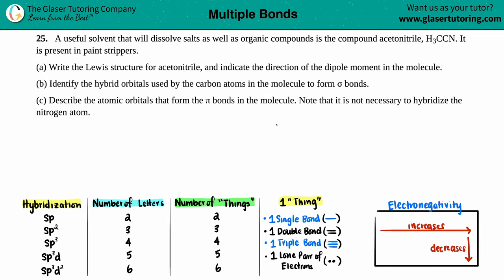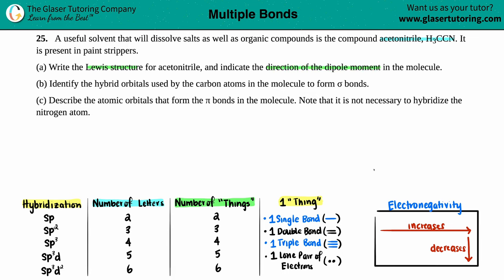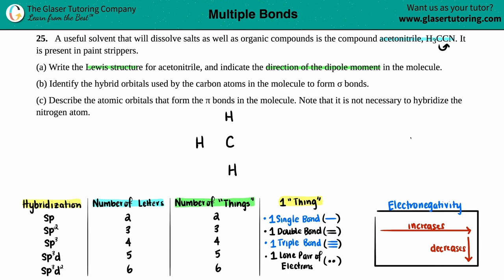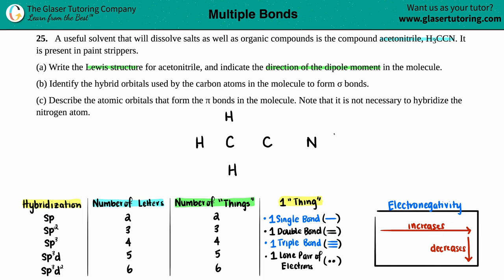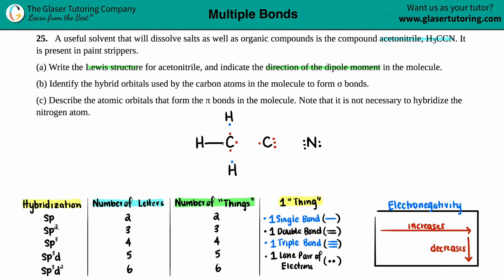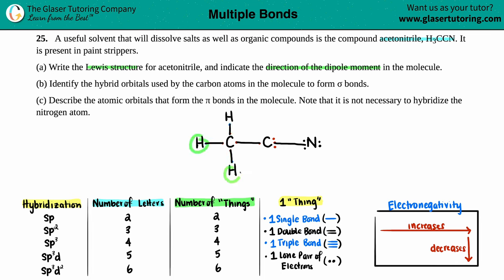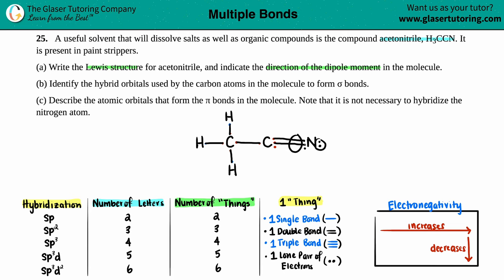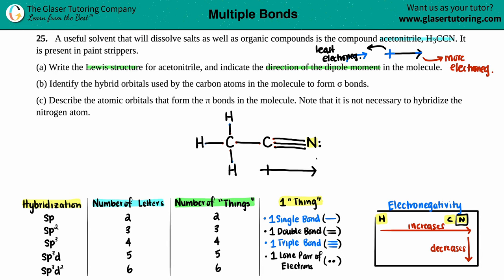8.25 | A useful solvent that will dissolve salts as well as organic compounds is the compound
A useful solvent that will dissolve salts as well as organic compounds is the compound acetonitrile, H3CCN. It is present in paint strippers.
(a) Write the Lewis structure for acetonitrile, and indicate the direction of the dipole moment in the molecule.
(b) Identify the hybrid orbitals used by the carbon atoms in the molecule to form σ bonds.
(c) Describe the atomic orbitals that form the π bonds in the molecule. Note that it is not necessary to hybridize the nitrogen atom.